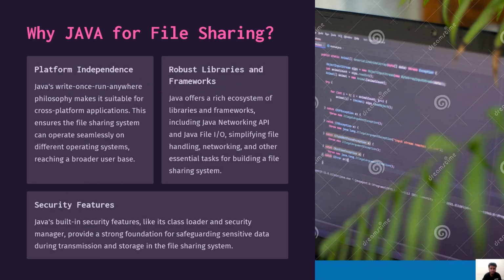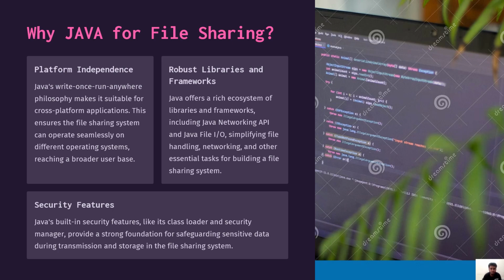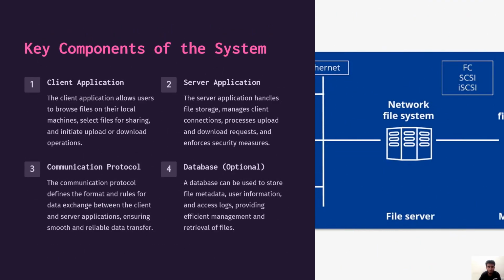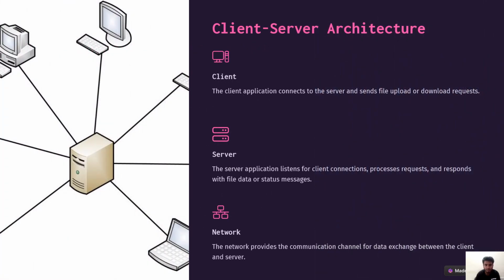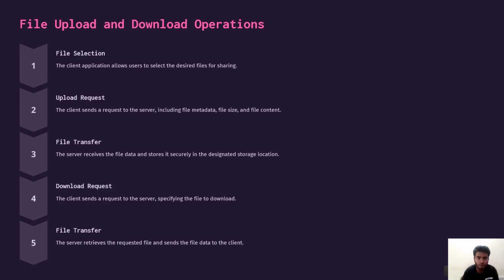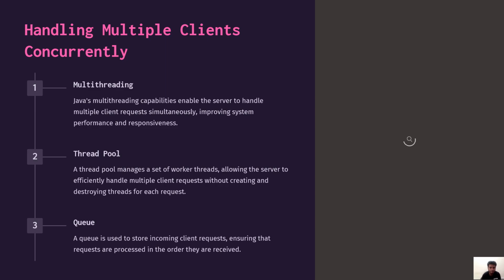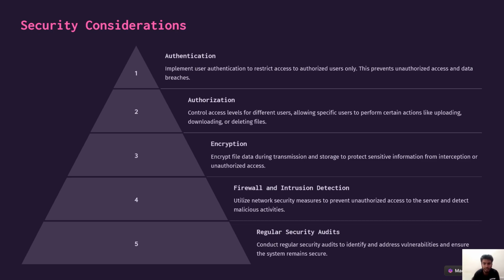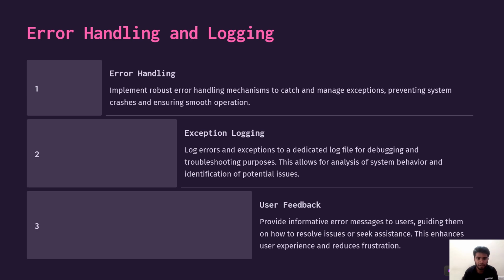Simple File Sharing System using JAVA || Kislay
**Title: Build a Simple File Sharing System Using Java | Step-by-Step Tutorial**

**Description:**

📂 **Dive into the world of Java programming with our comprehensive guide on building a Simple File Sharing System!** 🚀

In this video, we'll walk you through the process of creating a basic yet powerful file sharing system using Java. Perfect for beginners and intermediate programmers looking to expand their skills and tackle practical projects.

- **Introduction to File Sharing Systems**: Understand the fundamentals and the importance of file sharing systems in today's digital world.
- **Setting Up Your Development Environment**: Learn how to set up and configure your Java development environment for this project.
- **Core Concepts**: Explore key Java concepts and libraries used in building file sharing systems.
- **Step-by-Step Implementation**: Follow along as we write and explain the code to build the file sharing system from scratch.
- **Testing and Debugging**: Discover how to test and debug your file sharing system to ensure it works smoothly.
- **Enhancements and Best Practices**: Learn about potential enhancements and best practices to make your file sharing system more robust and efficient.

💡 **Why Watch?**
- Clear, detailed explanations to help you understand each step.
- Practical examples to solidify your learning.
- Ideal for both beginners and those looking to deepen their Java knowledge.